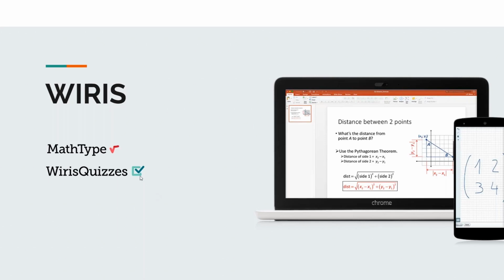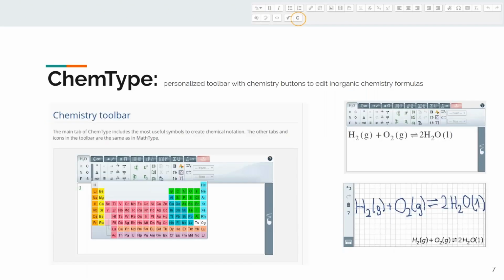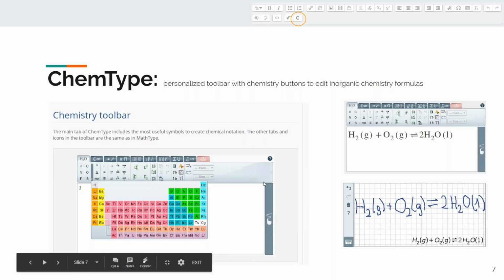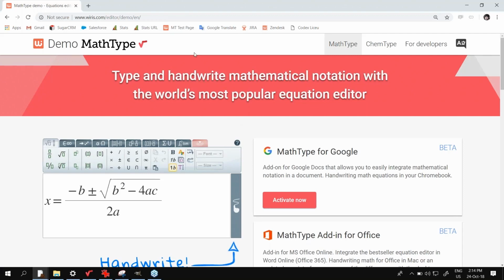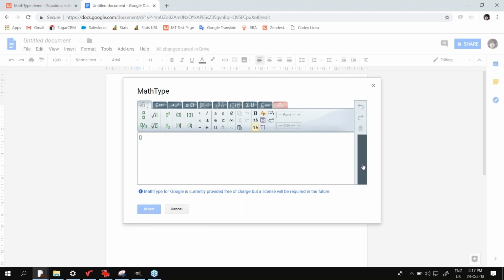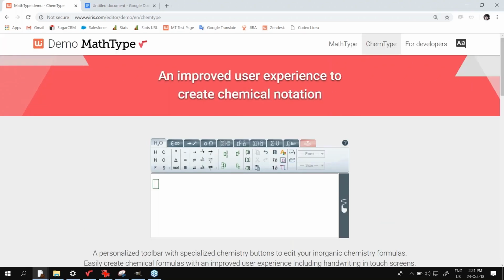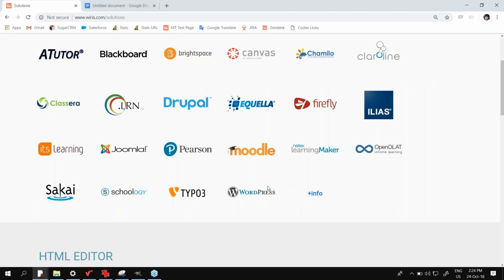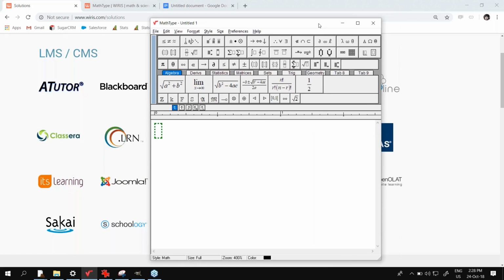MathType - MathType Everywhere!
The full webinar recording from our Alfasoft Online Demo Days 2018. "MathType Everywhere!" presented and demonstrated by Gaspar Pérez Scornik from Wiris.